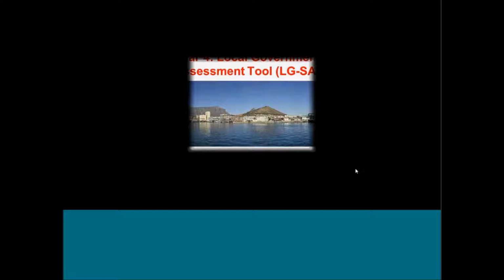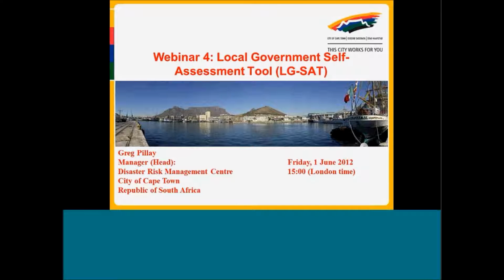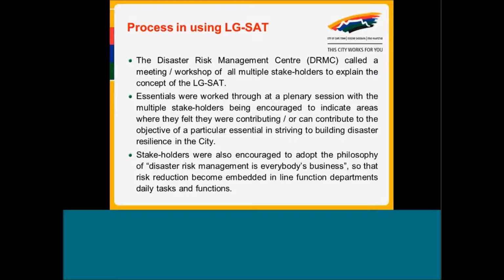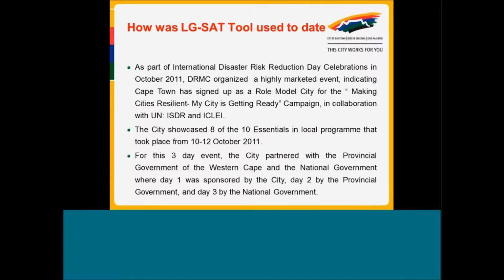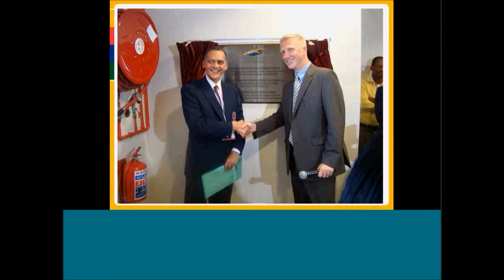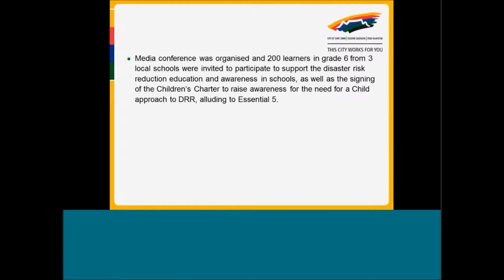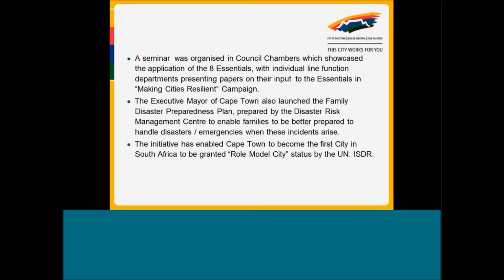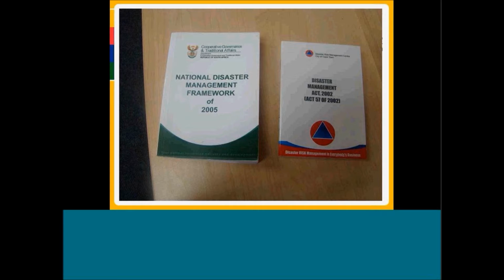Greg Pillay - Local Government Self-Assessment Tool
CIB TG63 UNISDR Resilient Cities Webinar Series - Webinar 4 - Greg Pillay - Local Government Self-Assessment Tool